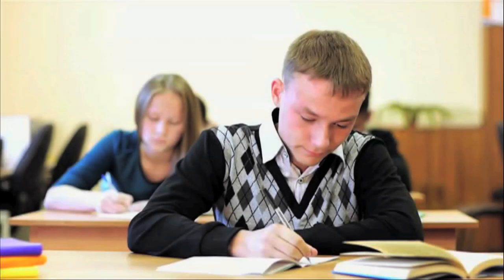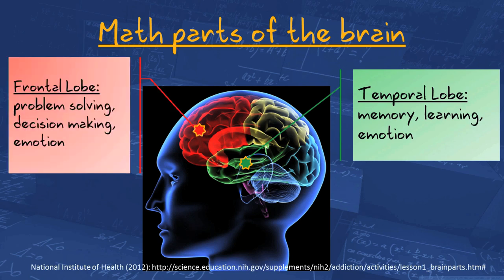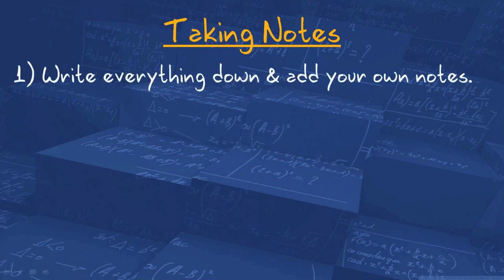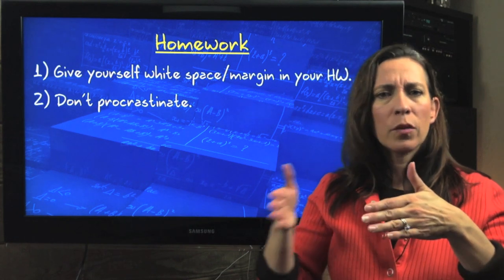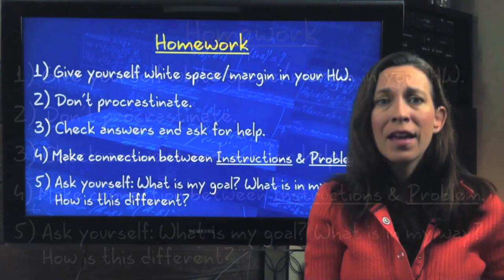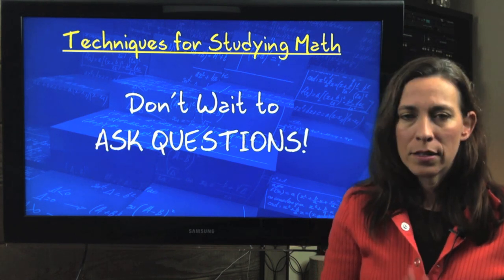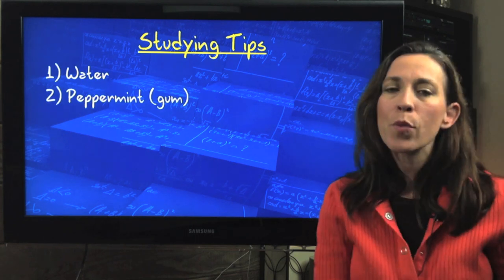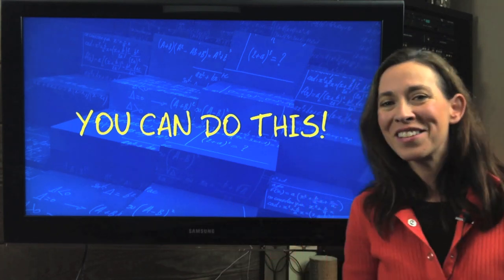Algebra Tips for Frustrated Students